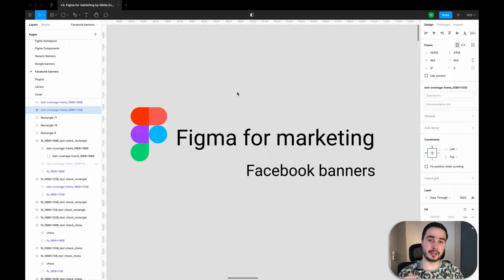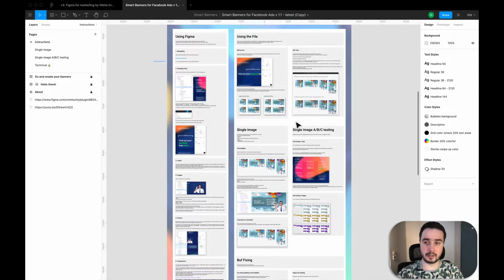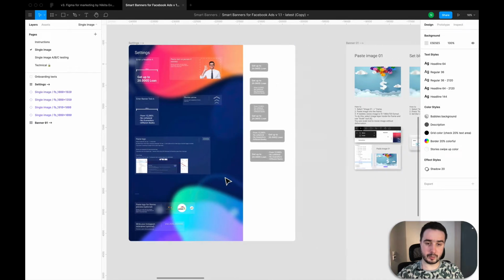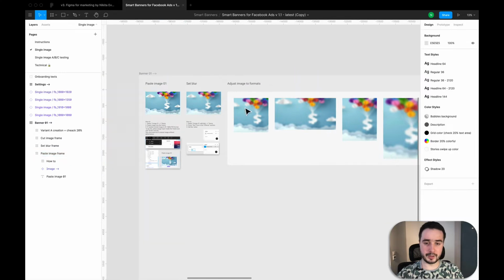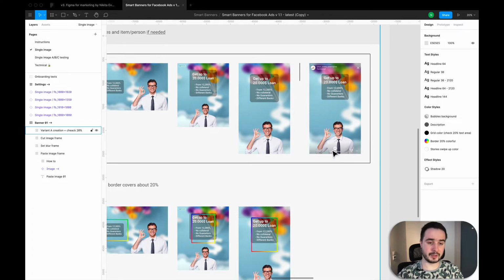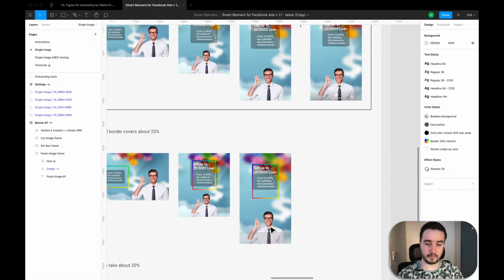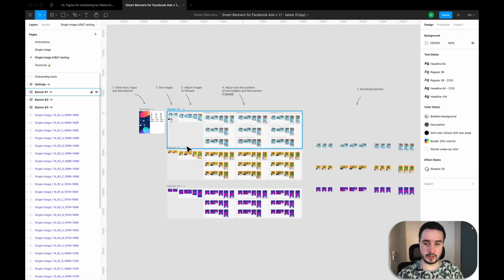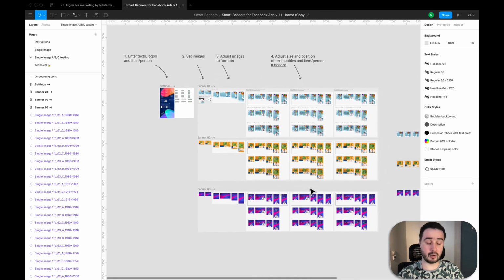9.7 - Facebook banners - Facebook Ads template file review - Figma for Digital Marketing and Growth